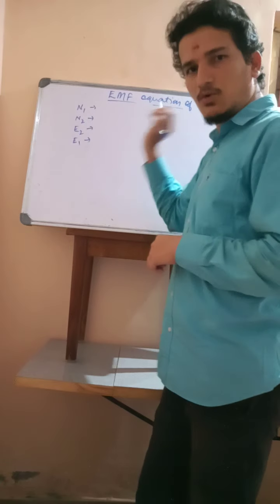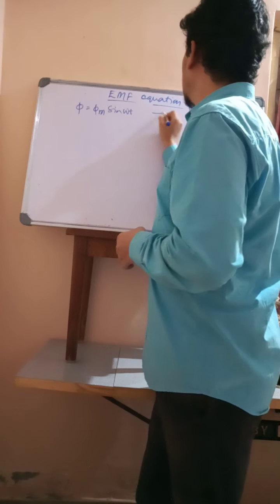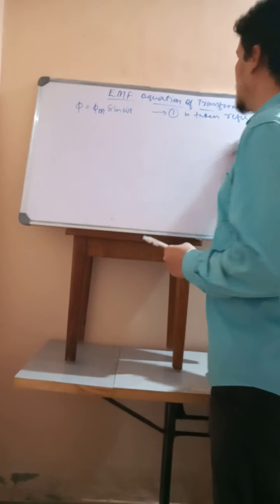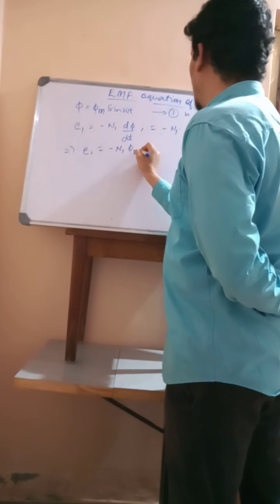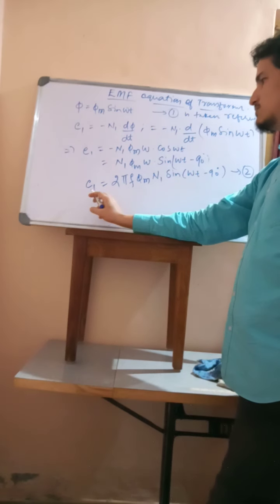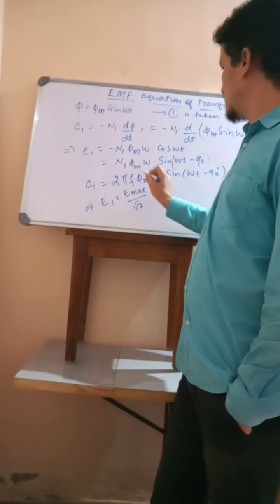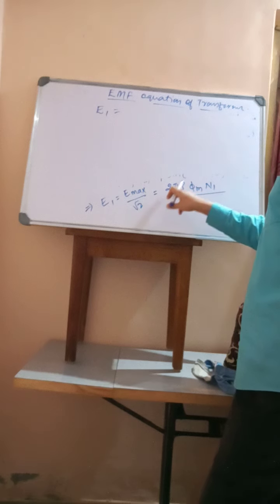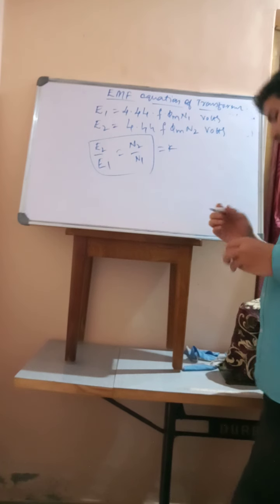Lecture video -3 Transformers Module 3 Basic Electrical Engineering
EMF equation of a Transformer